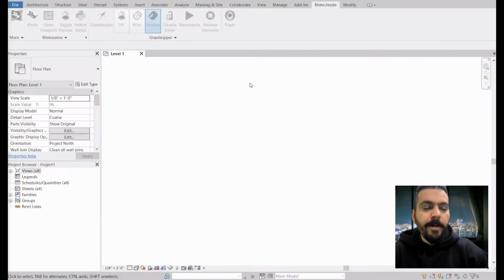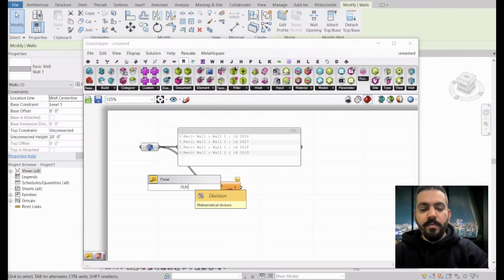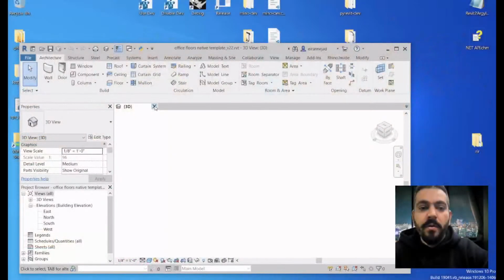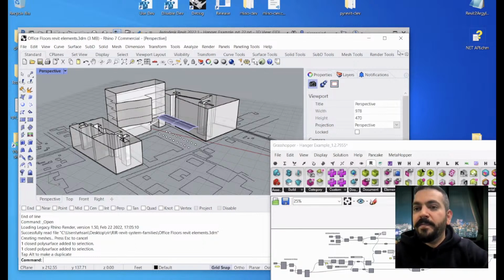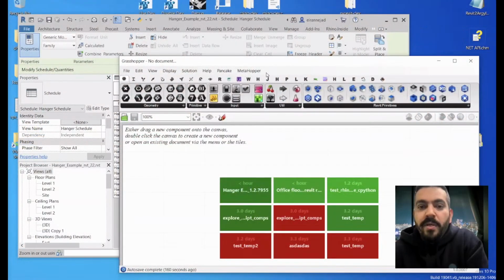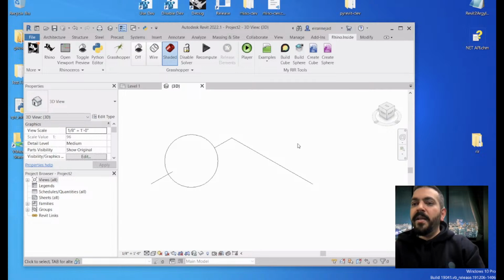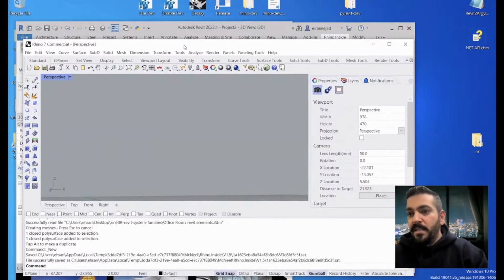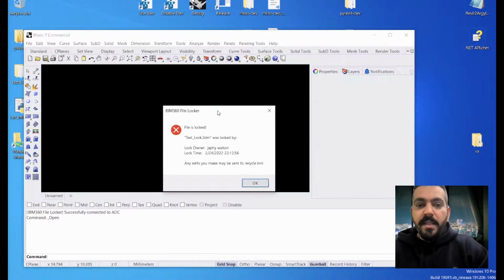Rhino Inside Revit with Ehsan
On this episode of BIM After Dark Live Ehsan Iran Nejad returns to the show to talk about Rhino Inside Revit.  You've probably heard of Rhino (Rhinoceros 3D) and it's freeform modeling capabilities.  And, of course, you've probable heard of Revit (duh).  Well, have you tried using them TOGETHER?

The truth is, for a long time it kind of sucked to try and use them together... That is, until Rhino.Inside.Revit came along.

And who better to have on the show to talk about it than one of the creators himself?

 Ehsan, like you, is a tinkerer and maker. Curiosity is his power; and making things better, his purpose. With many years of experience as an Architect designing spaces, he now spends his time getting better at Architecting software at McNeel. His main focus is supporting the integration of Rhino/GH ecosystem into Revit.

Rhino Inside Revit BIM 360 Lock -

Timestamps:
00:00 Introduction
02:10 Twinmotion - Start Your Free Trial
04:48 Welcome Ehsan Iran Nejad
08:15 What is Rhino 3D?
12:37 Using Rhino inside Revit - Example - Bringing Revit Walls into Rhino
19:30 Using Rhino Inside Revit - Example - Converting Rhino Geometry to Revit
24:00 Opening Rhino Model and Using it to Create Revit Geometry
31:10 Rhino Inside Revit Example - MEP Hangers and Racks
39:23 How to Deploy Rhino Inside Revit
44:32 Must Know Links and Resources